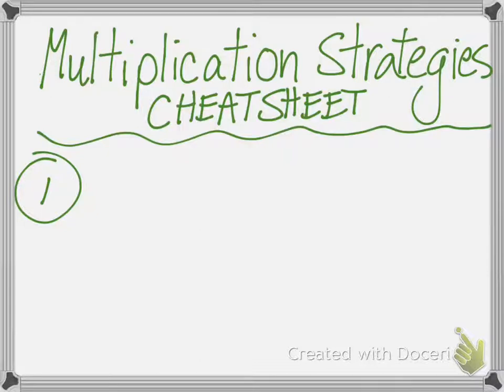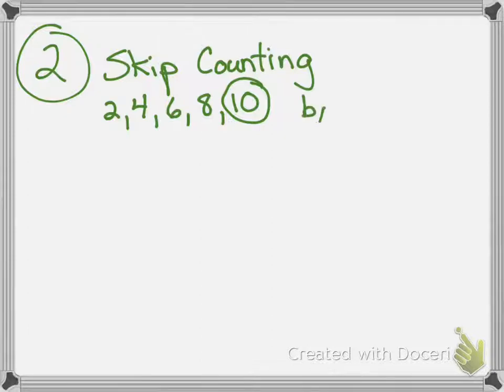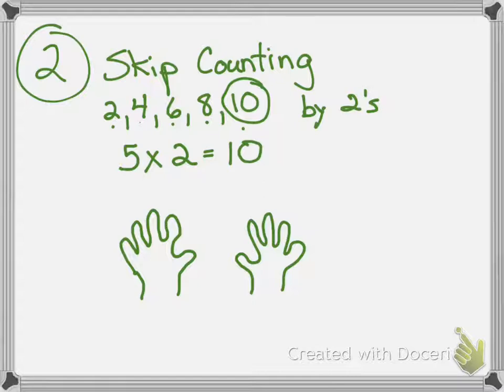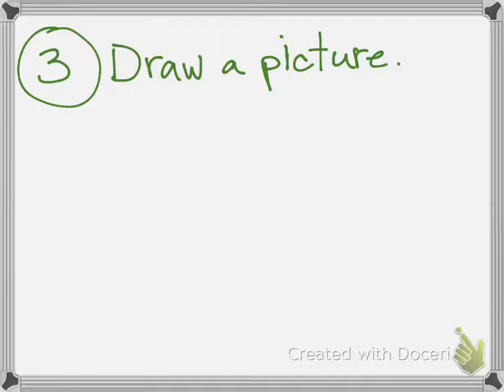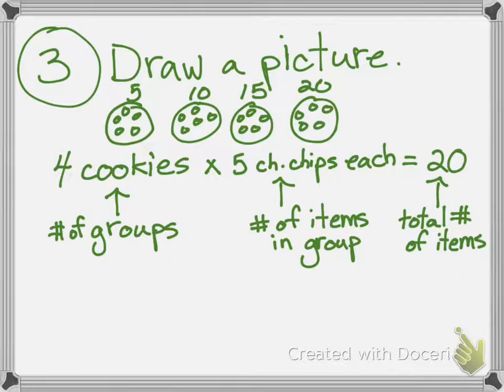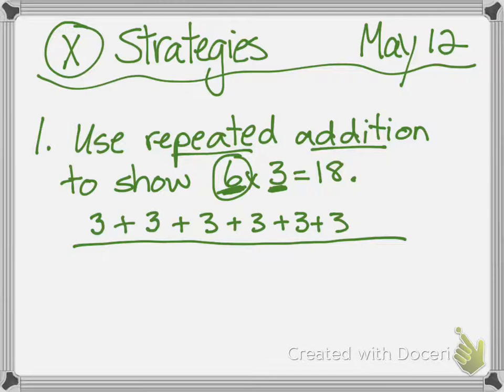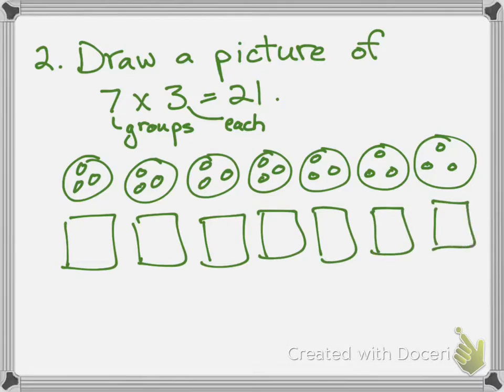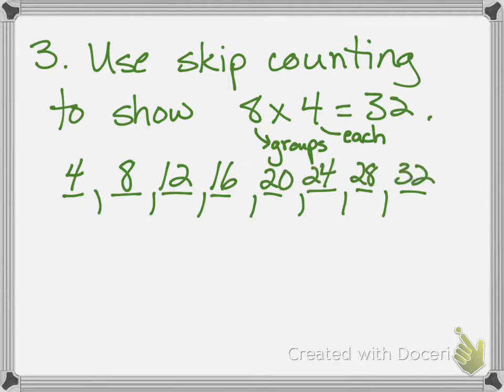May 12, 2020